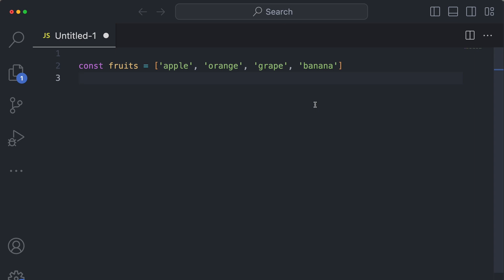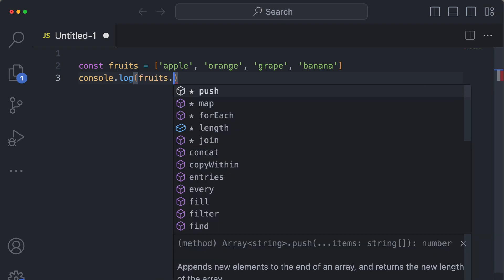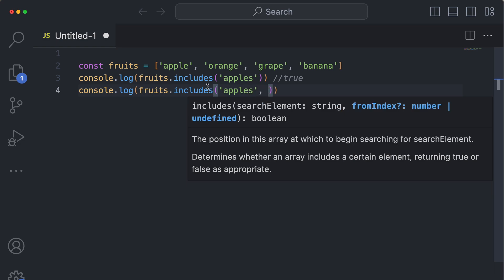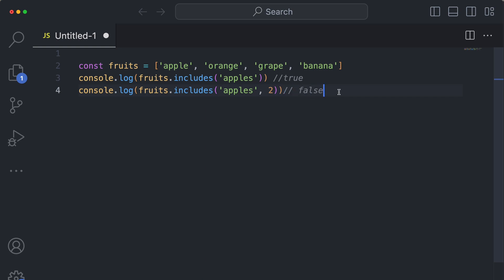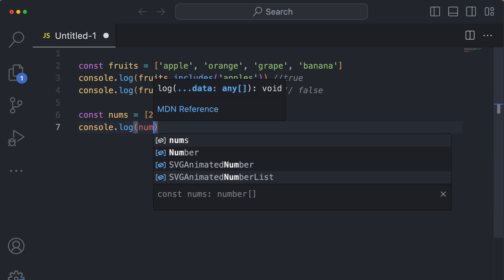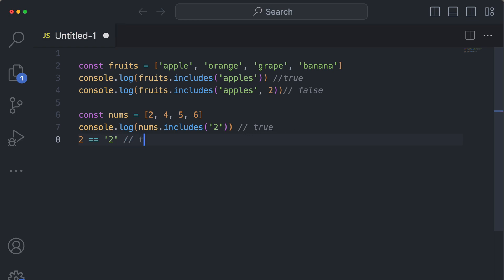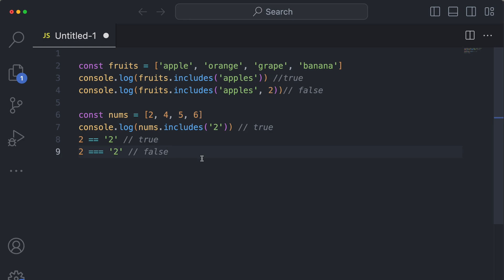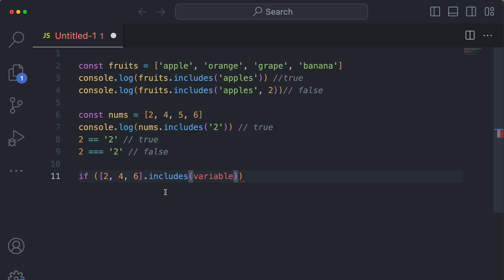How Does The Array Includes Method Actually Work?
This is a brief overview of how the array includes (.includes()) method works in JavaScript.

The Computer I use
My Keyboard
Huge Productivity Monitor
Strong Flexible Monitor arm